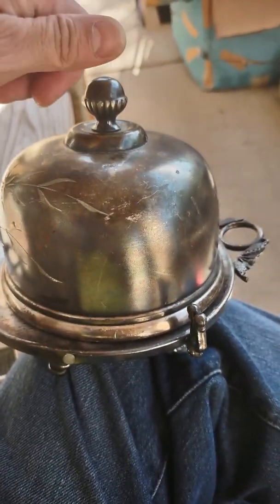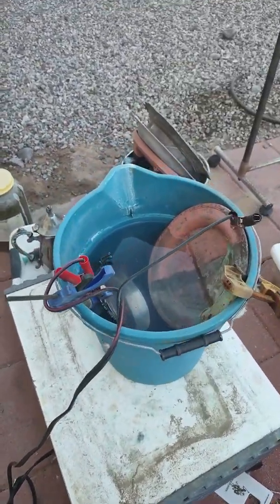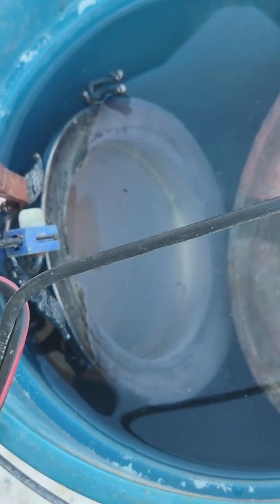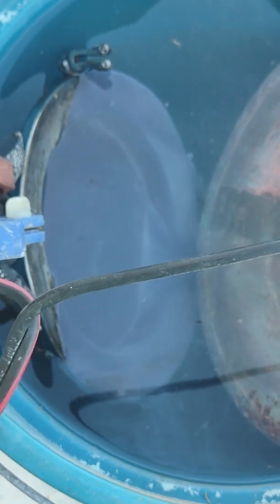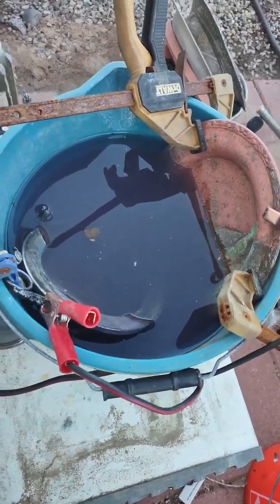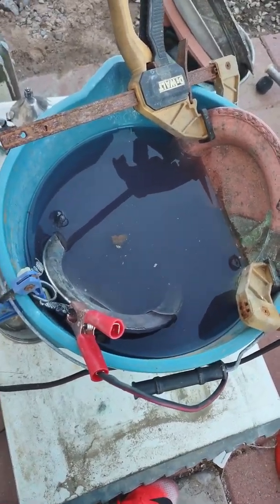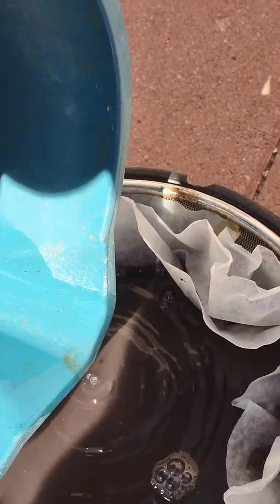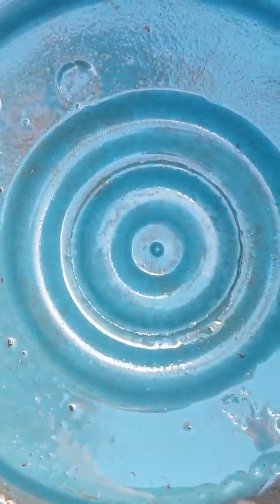How Much Silver Was Plated on Quadruple Pieces Pt 2 - the Recovery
Used reverse electrolysis to recover the silver. It took me a few days to finish because the reaction was quite slow to process and it took plenty of time straining the silver out.